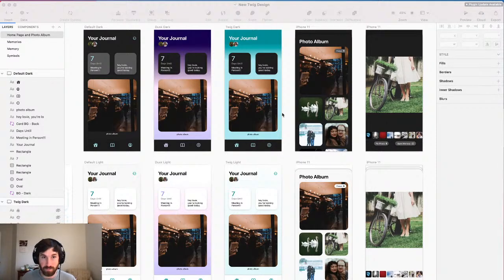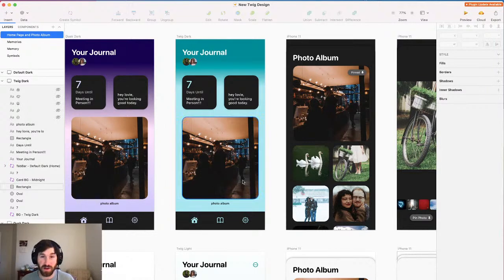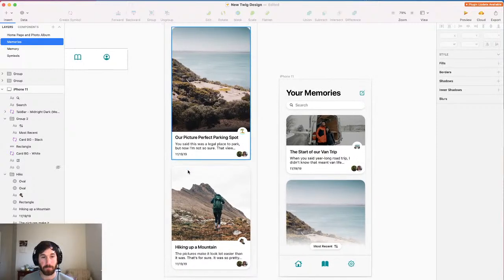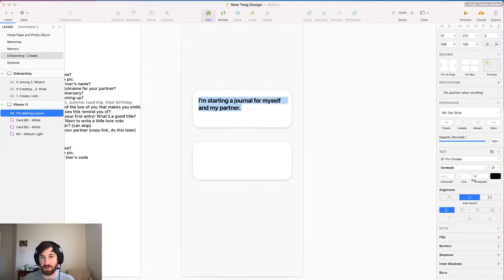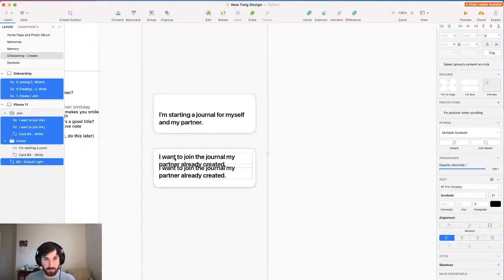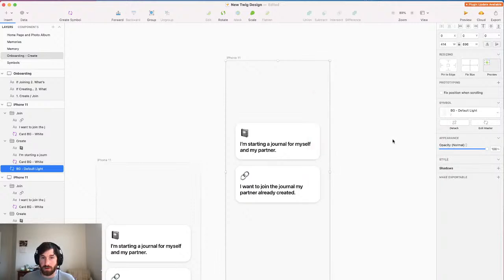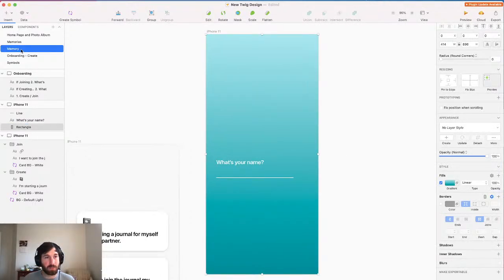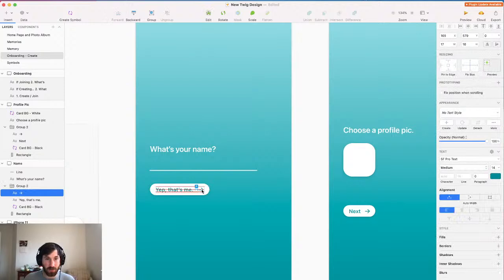Redesigning Twig - Day 1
I built my couples' journaling app over two years ago and the design has slowly fallen out of style. On top of that, there's a ton of ways the code could be improved. Follow along as I redesign and rebuild Twig.